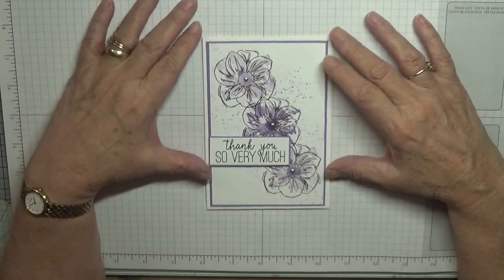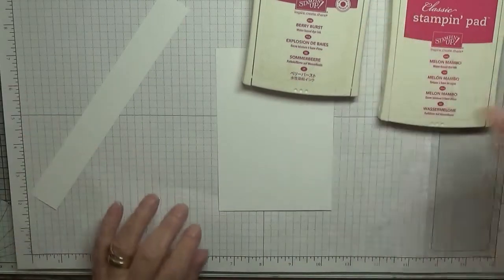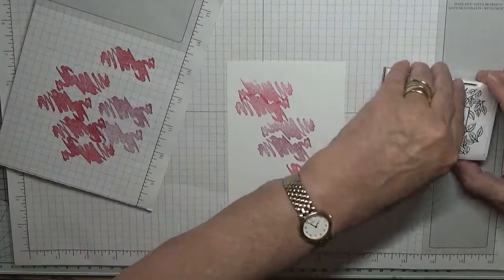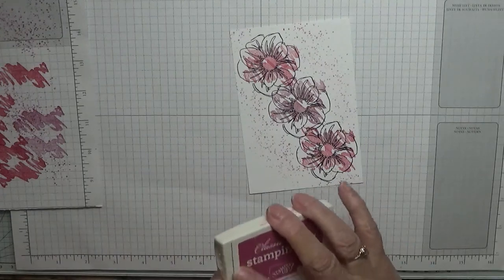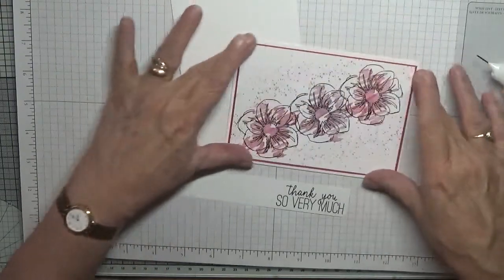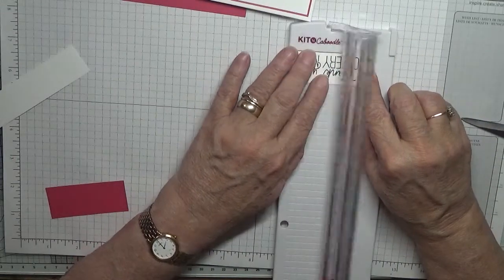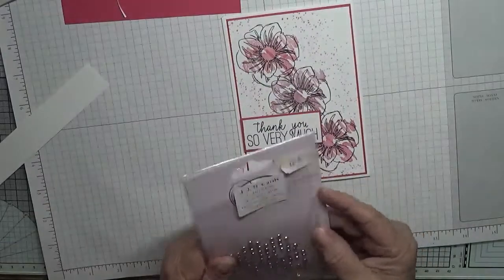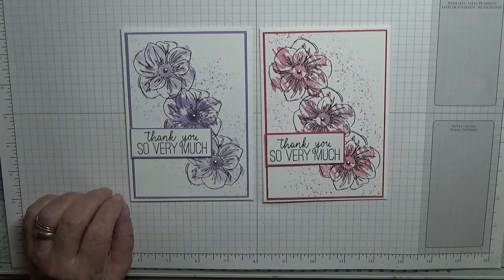249 Stampin Up Floral Essence